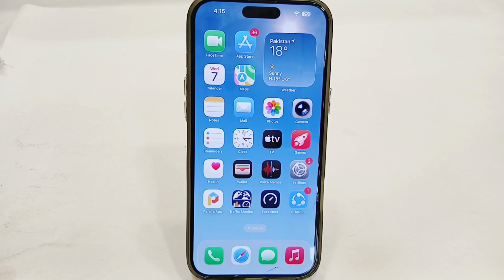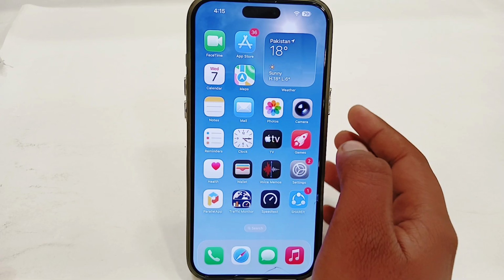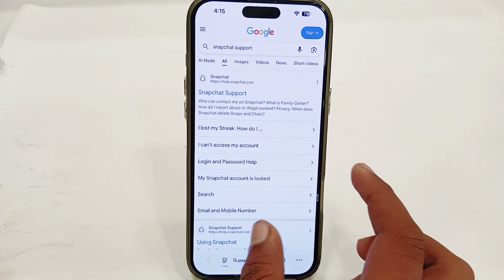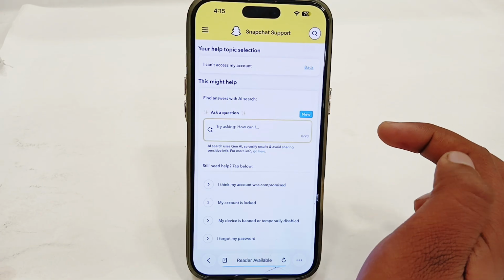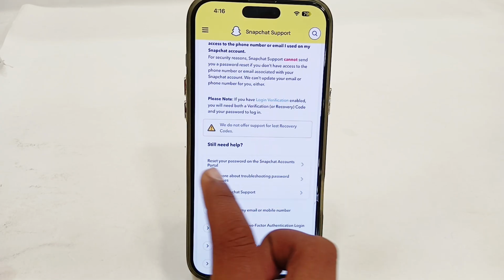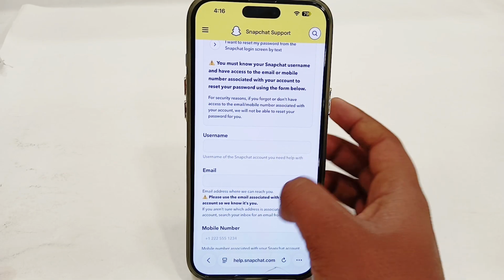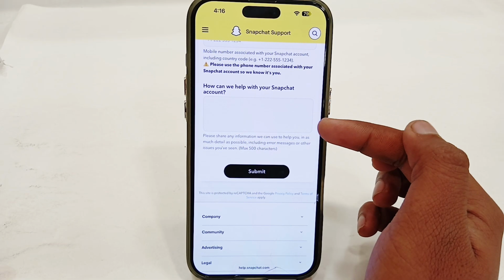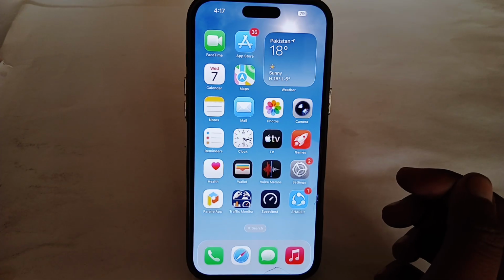How to Recover Snapchat Account Without Phone Number or Email (Easy)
Writing

If you forgot your login details, lost access to your email, changed your number, or your account was locked or hacked, this step-by-step guide will help you request account recovery directly from Snapchat support.

👉 This method works even if:

You no longer have access to your email

Your phone number is changed or lost

Your Snapchat account is locked or hacked

You forgot your Snapchat login details

⚠️ Important: Make sure you provide the correct username and as much accurate information as possible to increase your chances of recovery.